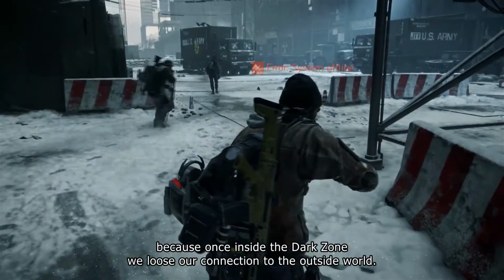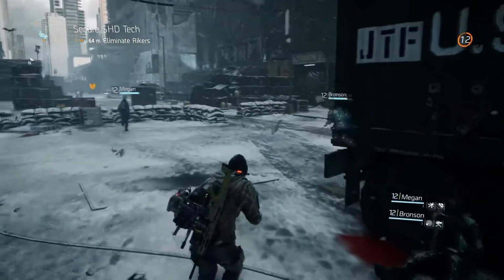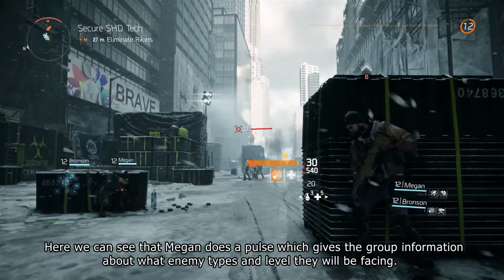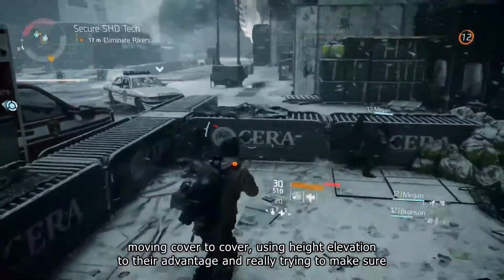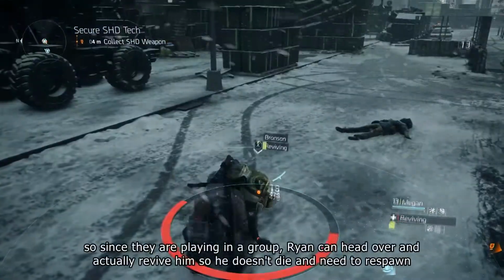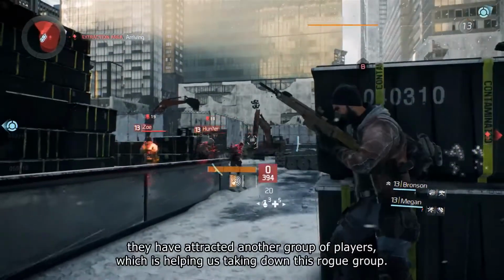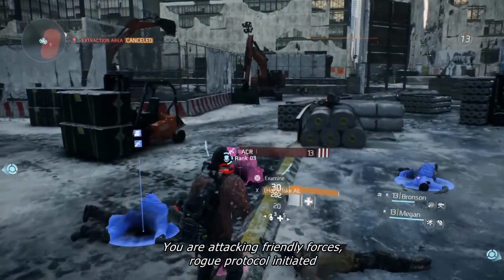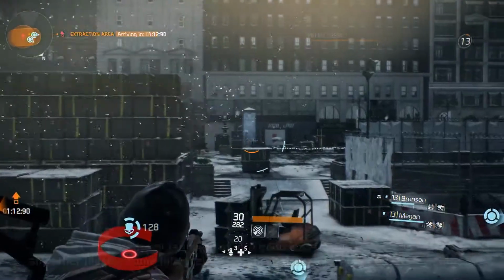The Division - How Does Dark Zones Work?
The Division - How Does Dark Zones Work? - The Division New Gamplay